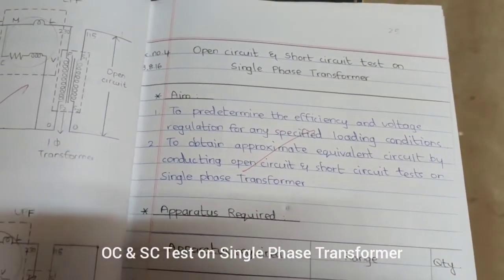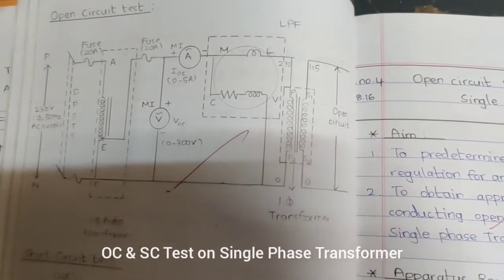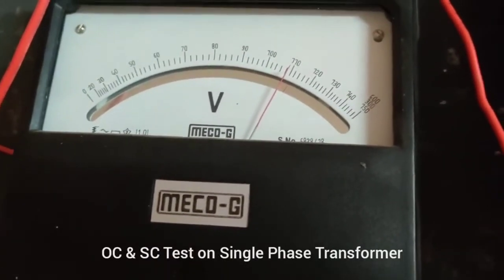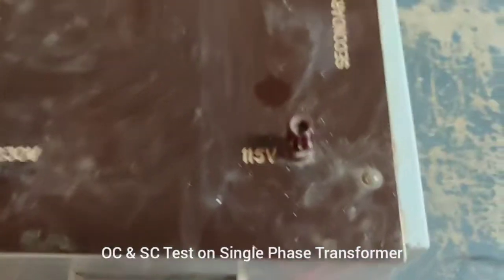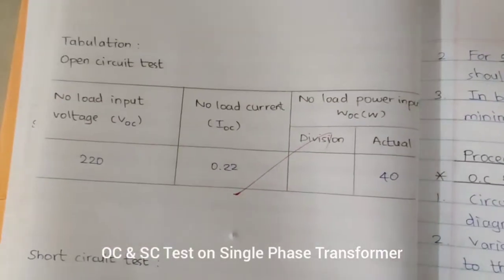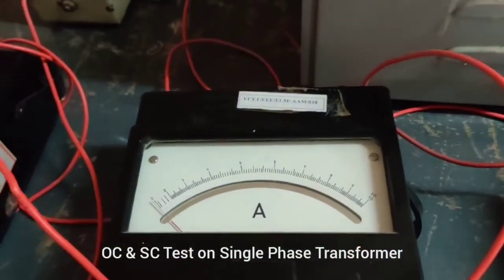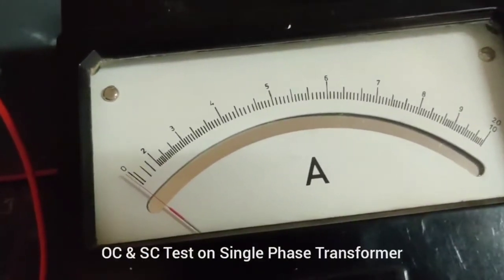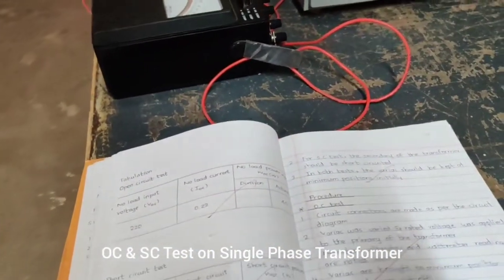OC & SC Test on Single Phase Transformer - Electrical Engineering Lab - Mechanical - 3rd Sem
EE 8361 - Electrical Engineering Lab - OC & SC Test on Single Phase Transformer